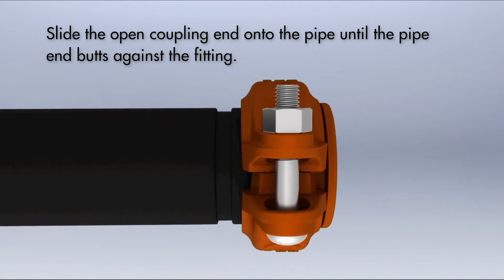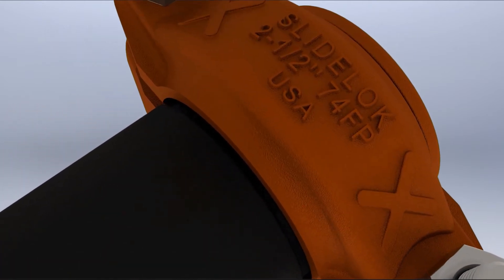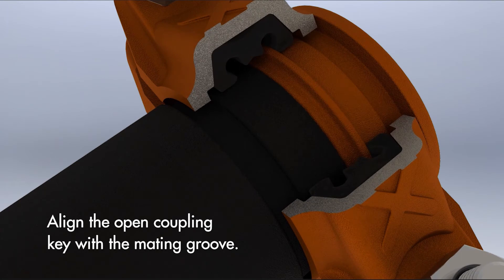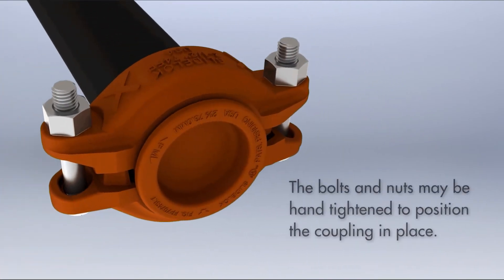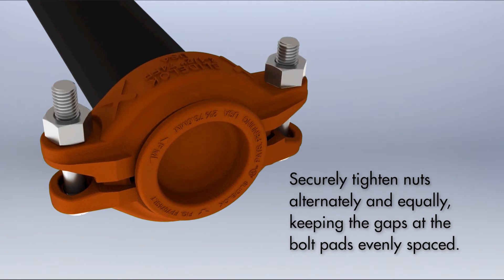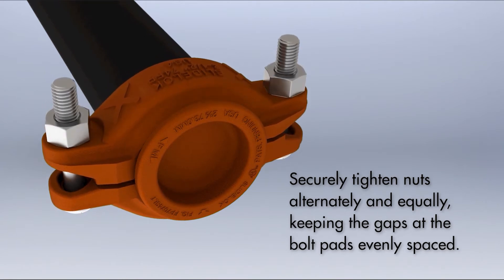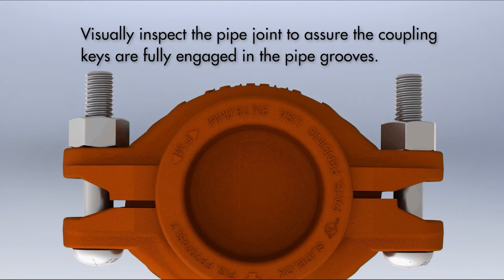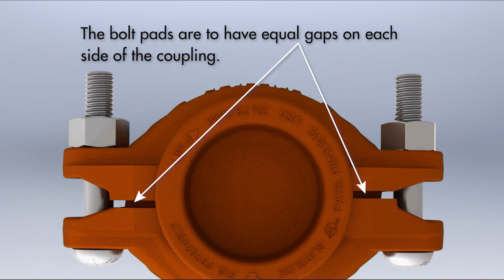Gruvlok® FP7074SLT Cap Installation Video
Installation instructions for the Gruvlok® FP7074SLT

Gruvlok Coupling with pre-installed SLT Fittings install five times faster than industry standard grooved fittings in fire protection systems.  Figure FP7074SLT utilizes a patented design to allow caps and end of line fittings to be pre-installed at the factory eliminating the need for field fabrication.  No loose parts and no special tools required.